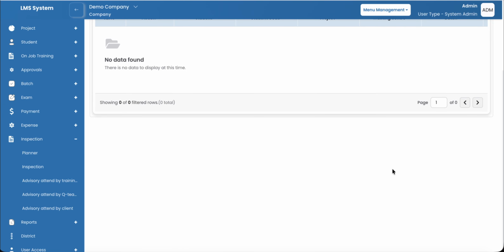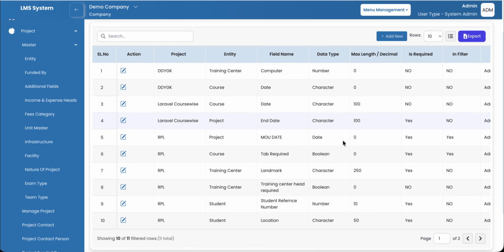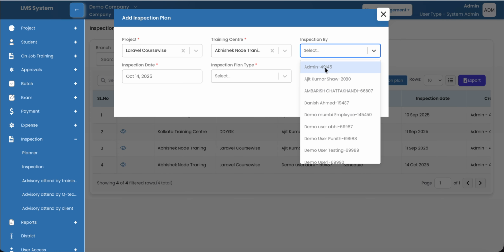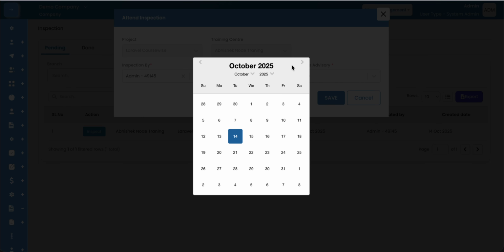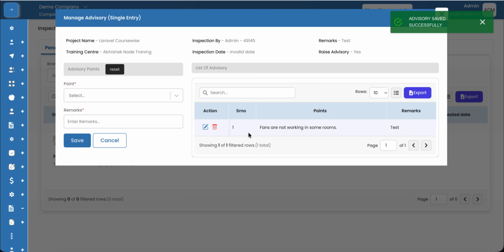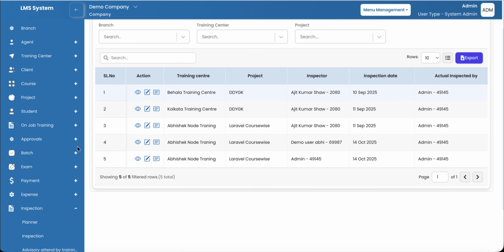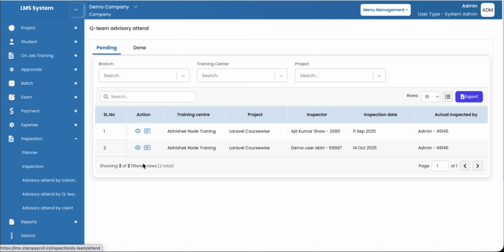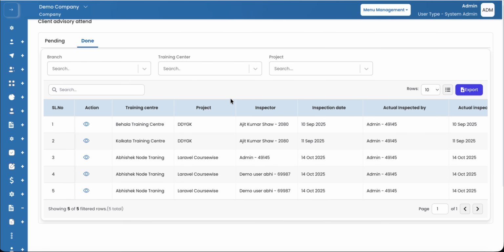Inspection in LMS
This video is about Inspection Module in LMS and how we can use it.